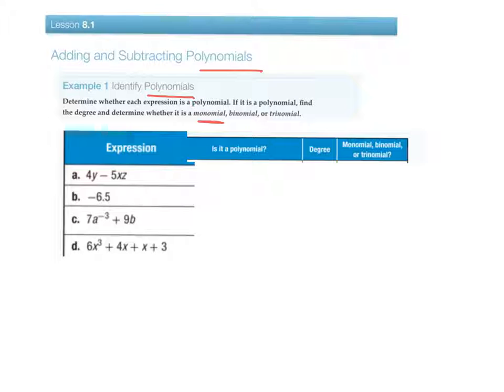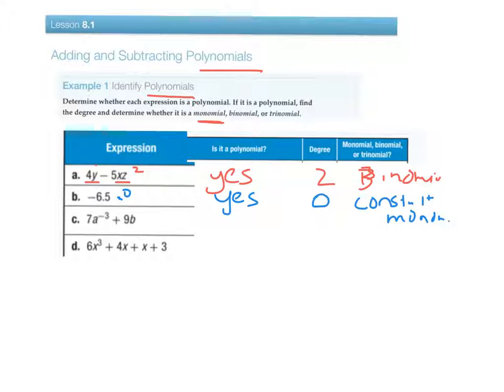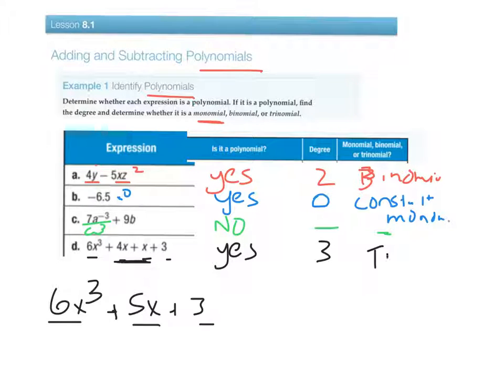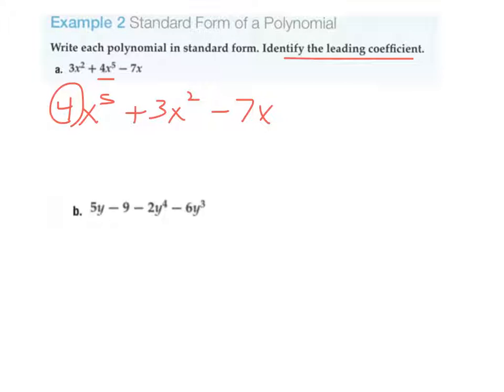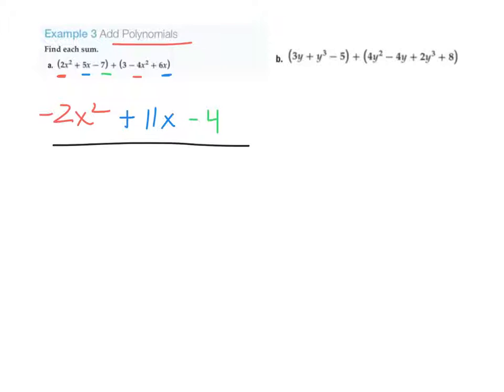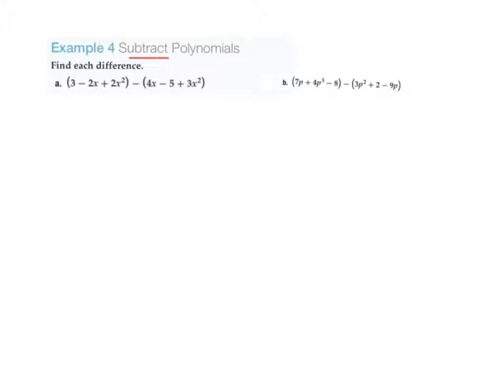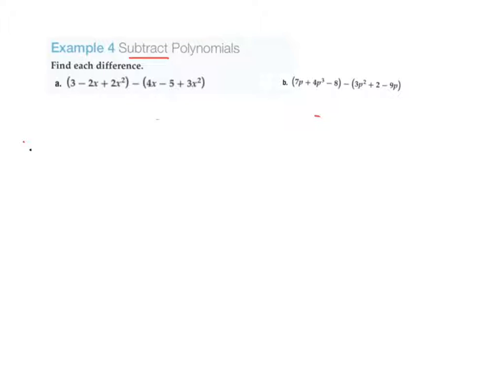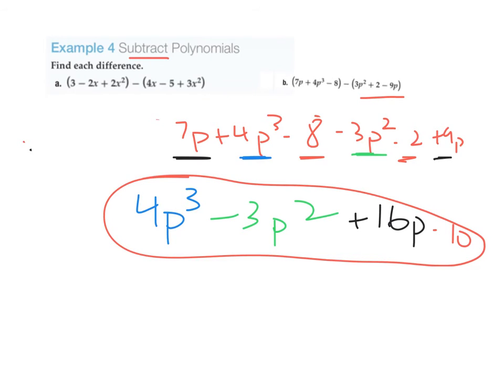Assign#1 8-1 add & sub monomial